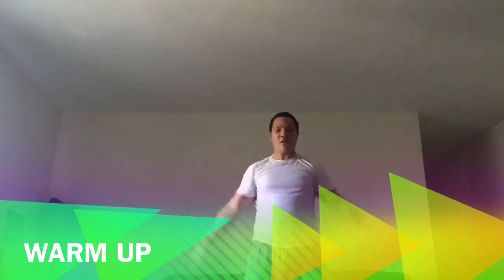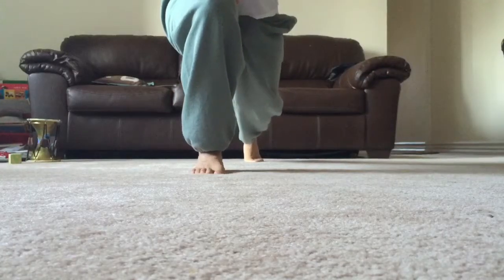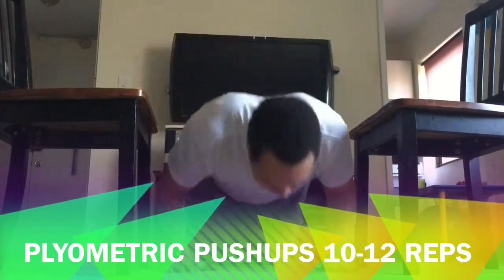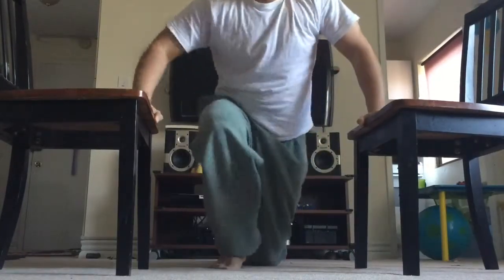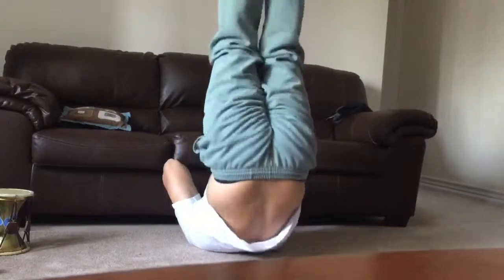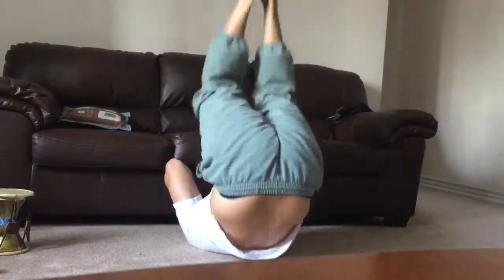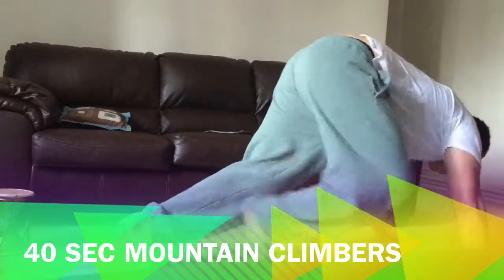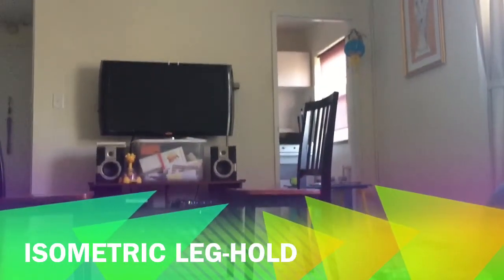Absolute Beginner Bodyweight Exercise| pre Calisthenics strength buildup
Absolute beginner bodyweight workout routine.
For anyone interested in starting with calisthenics or bodyweight exercises.
Absolute Beginner bodyweight strength build-up.

This is the first of three, which you can rotate threw-out the week.